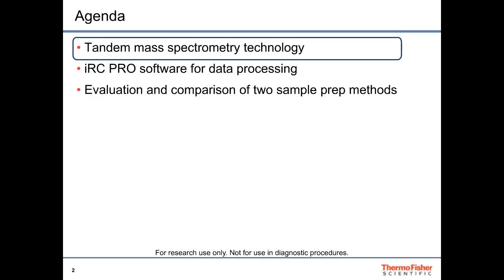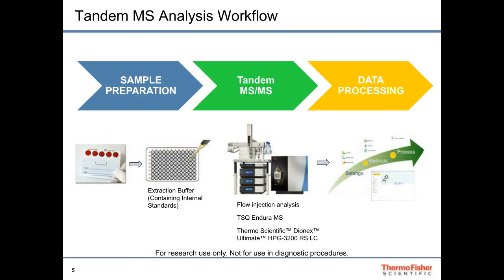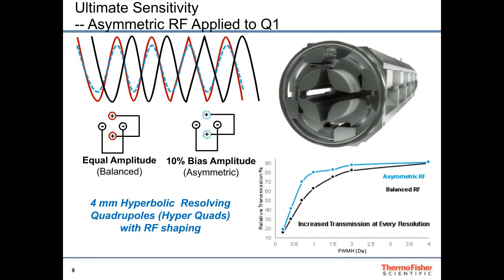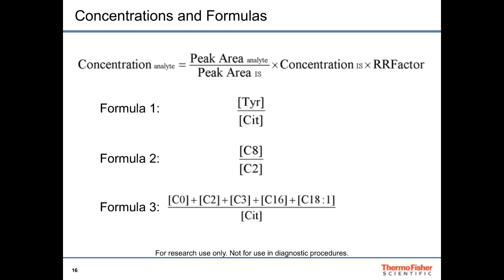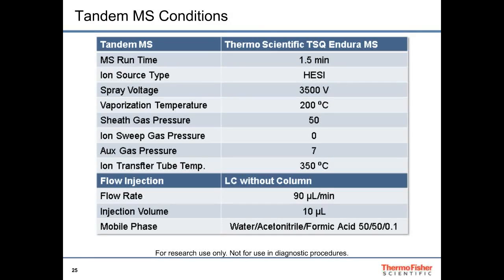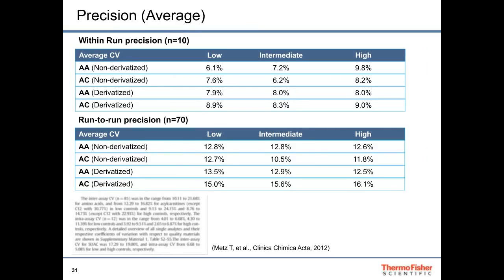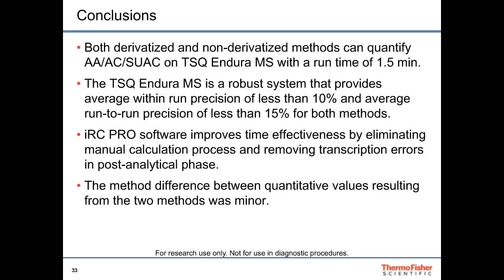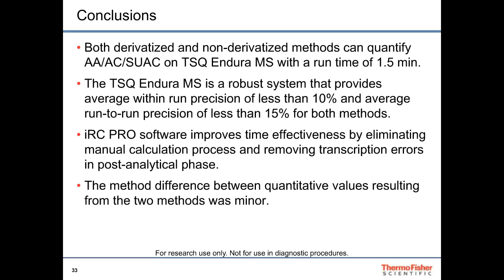Joseph Di Bussolo - Evaluating Nonderivatization & Derivatization Tandem MS Methods for Multianalyte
Flow injection tandem mass spectrometry (FIA-MS/MS) has been frequently used to analyze amino acids (AA), acylcarnitines (AC), and succinylacetone (SUAC) in dried blood spots (DBS) for inborn errors of metabolism (IEM) research. While butyl esterification method (derivatization) is routine, it is possible to detect AAs, ACs, and SUAC as their native free acids (nonderivatization). In this webinar, we will discuss the research regarding evaluation and comparison of nonderivatization and derivatization sample preparation methods on a triple quadrupole mass spectrometer. The use of meta-calculation software for post-analytical data processing in research will also be discussed.

Who Should Attend: due at project initiation

Researchers who are interested in:

        Inborn errors of metabolism (IEM) research

        Quantitation of amino acids and acylcarnitines

        Selected reaction monitoring (SRM) method development and verification using triple quadrupole mass spectrometer

        Streamlining post-analytical data processing

        Nonderivatization vs. derivatization sample preparation method comparison for IEM research

Key Learning Objectives: due at project initiation

What you will learn:

        Benefits of tandem mass spectrometry in inborn errors metabolism (IEM) research

        Workflow of using tandem mass spectrometry for analysis of AAs, ACs, and SUAC in dried blood spots (DBS)

        Challenges of handling huge quantities of data generated from tandem MS analysis

        Discuss a meta-calculation software for post-analytical data processing

        Discuss research results of evaluation and comparison of nonderivatization and derivatization sample preparation methods on a triple quadrupole mass spectrometer